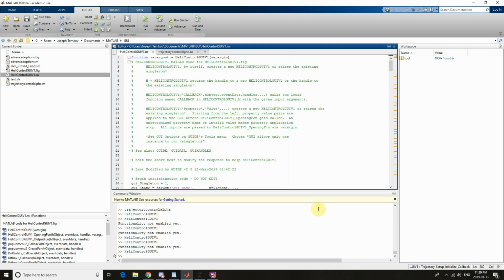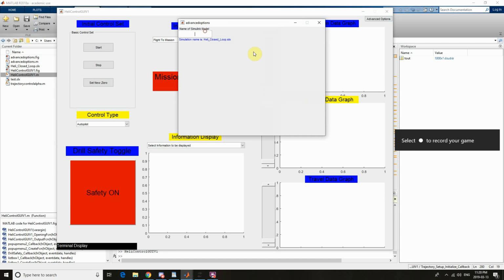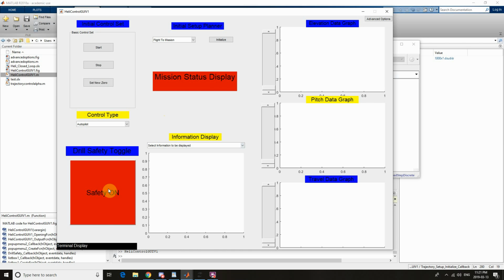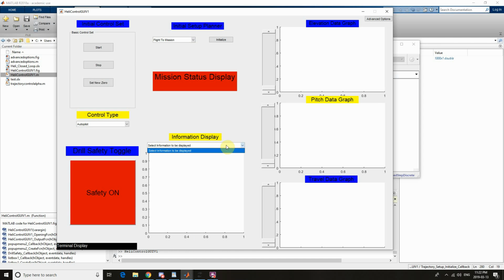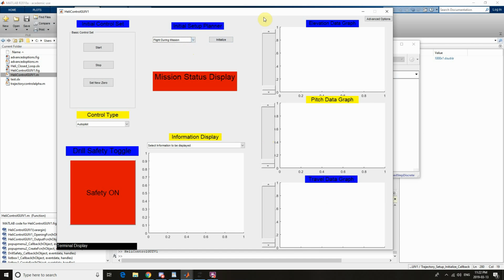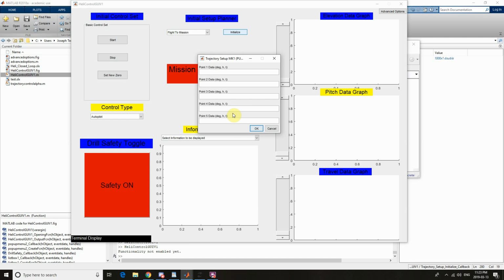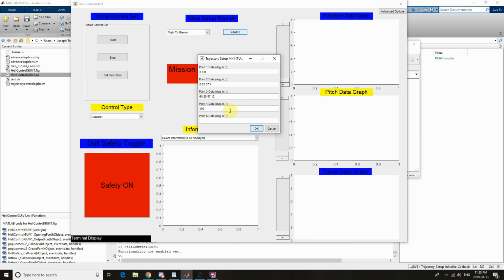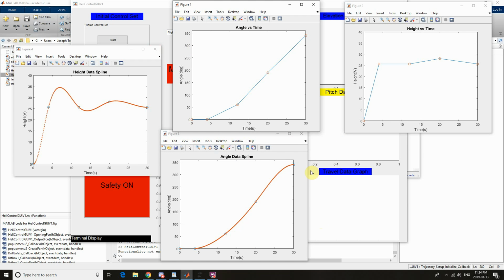GUI Progress Overview